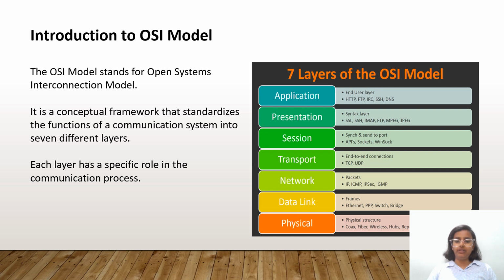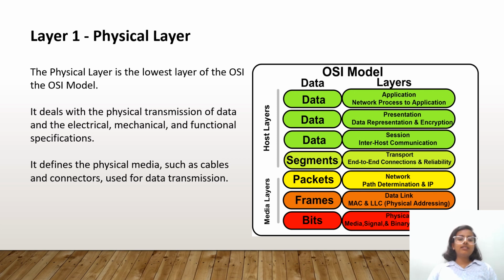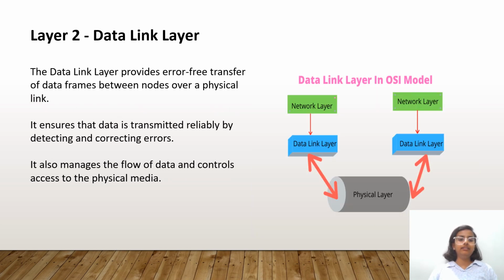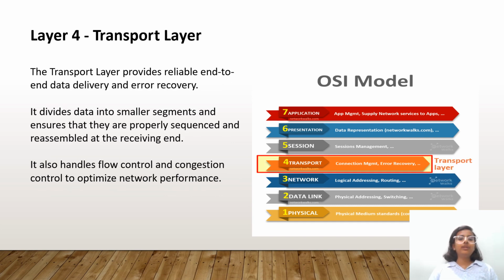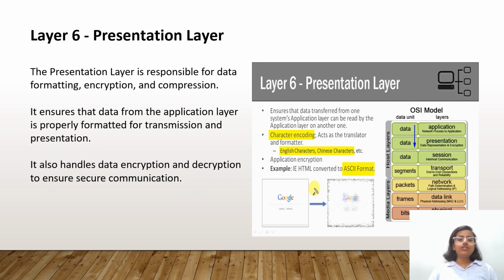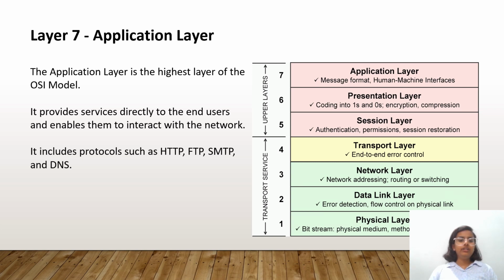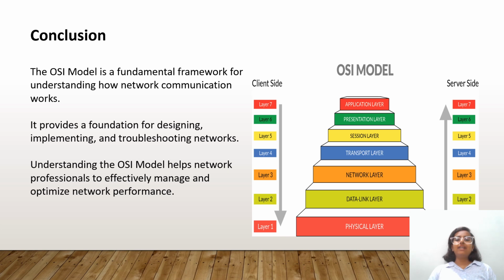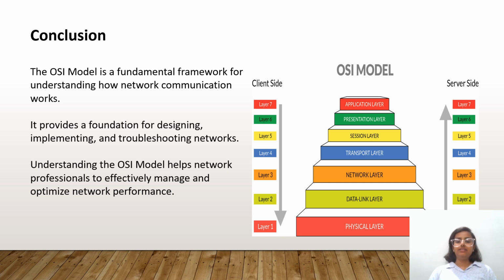The OSI reference Model